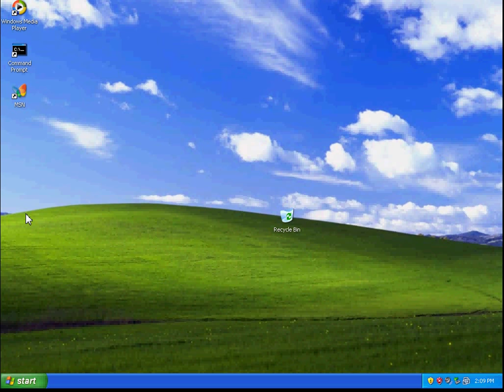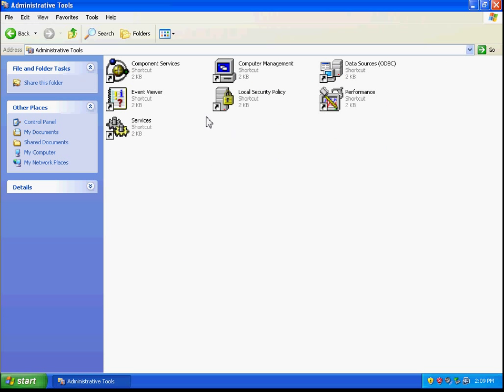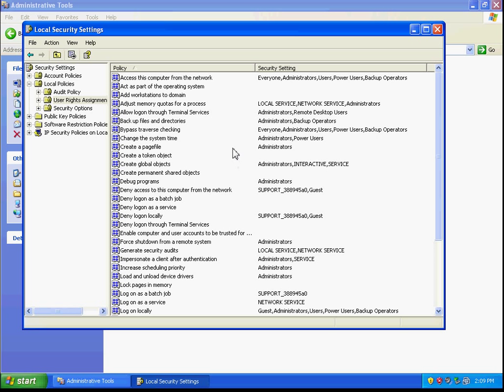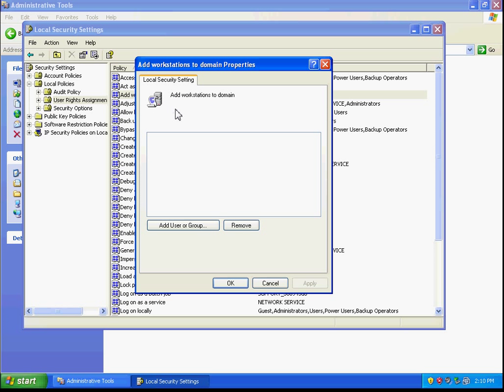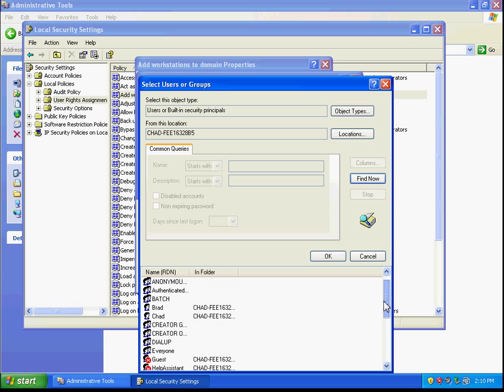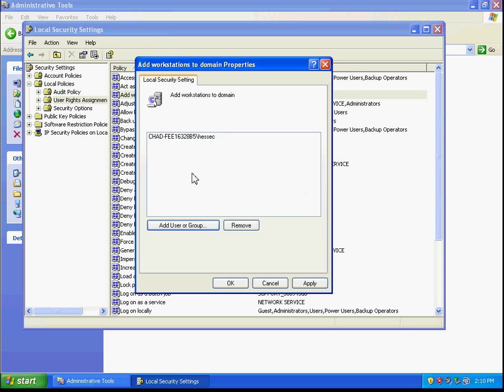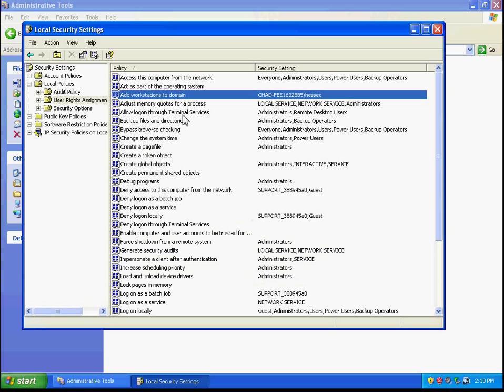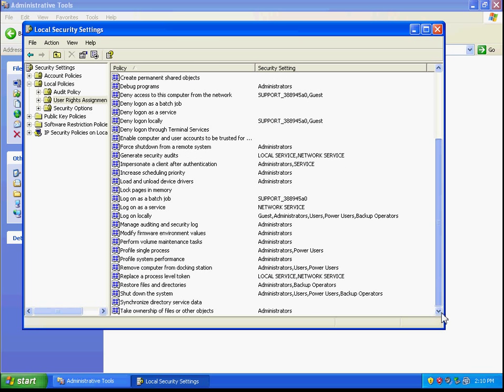Change the user rights assignment using administrative tools.avi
How to change the user rights assignment using administrative tool in Windows XP Pro.